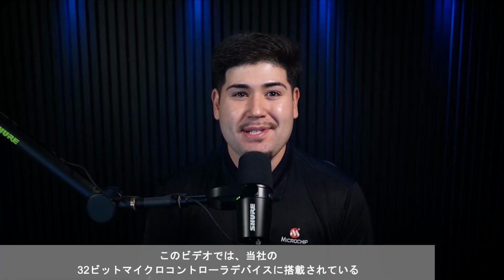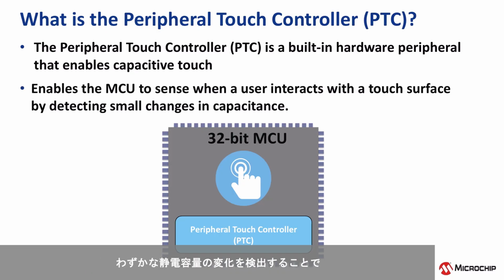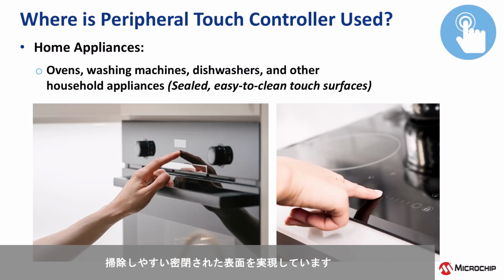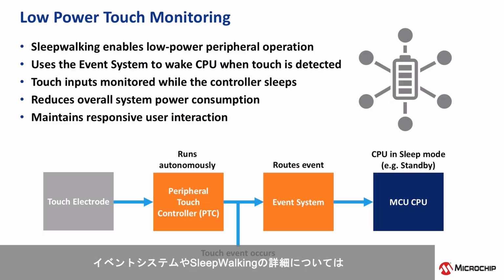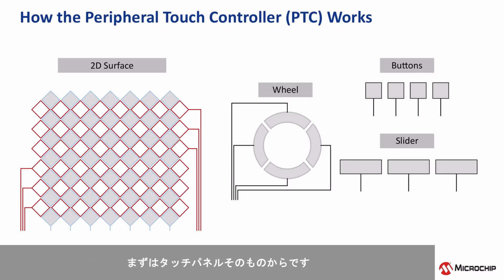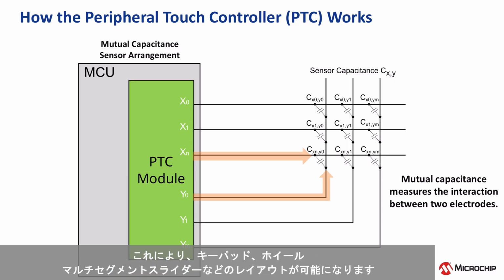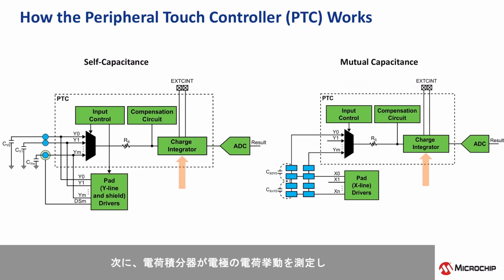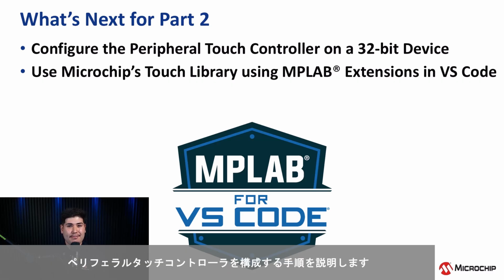32ビットMCU設計への静電容量式タッチの実装: ペリフェラルタッチコントローラの徹底解説(パート1)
このビデオでは、Microchipのペリフェラル徹底解説シリーズの1本として、32ビットマイクロコントローラに搭載されているペリフェラルタッチコントローラ(PTC)の概要を解説します。
このシリーズは、エンジニアの皆様が実装に取り組む前に、ペリフェラルとは何か、実際にどのような用途で使われているか、そして根本的にどのように動作するのかを理解していただくことを目的に構成されています。
このパート1のビデオでは、PTCとは何か、PTCベースの静電容量式タッチが一般的にどのような場面で使用されているか、そしてこのペリフェラルが基礎レベルでどのように動作するのかに焦点を当てます。
このビデオは、全2部構成のシリーズのパート1です。